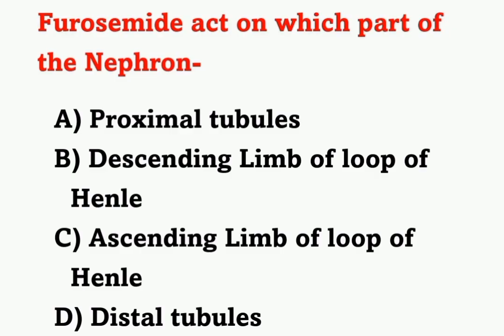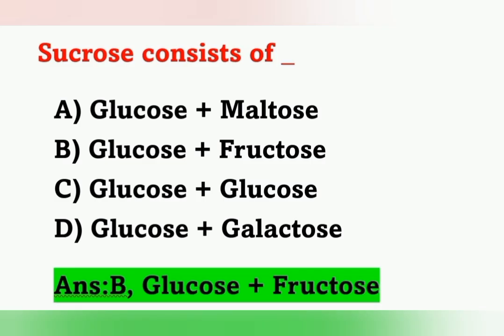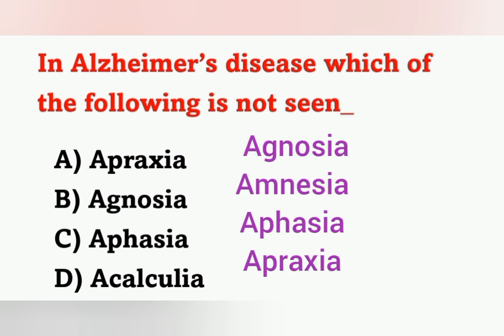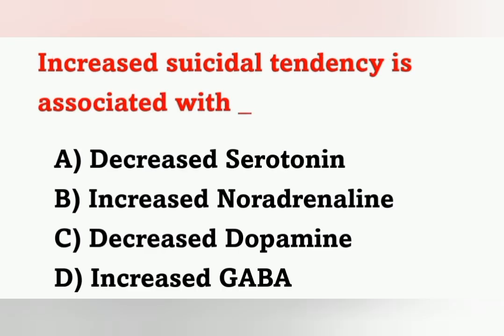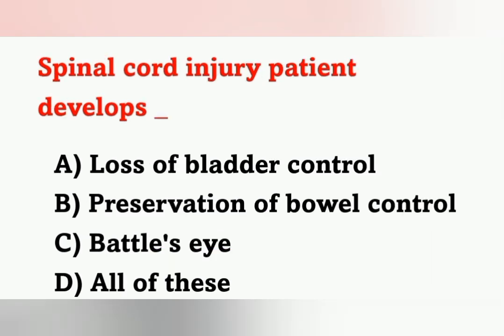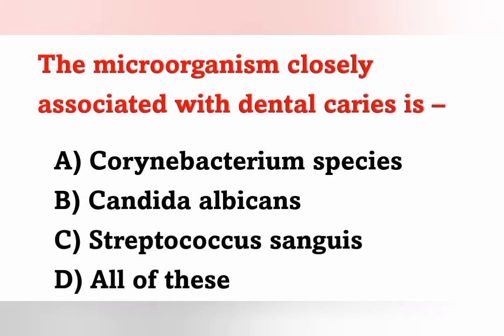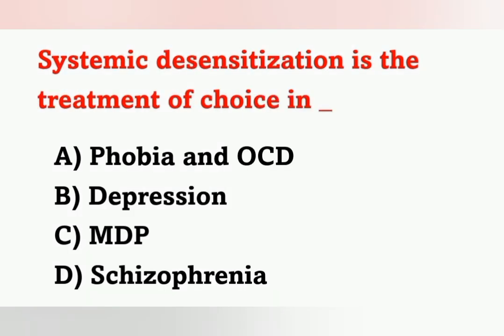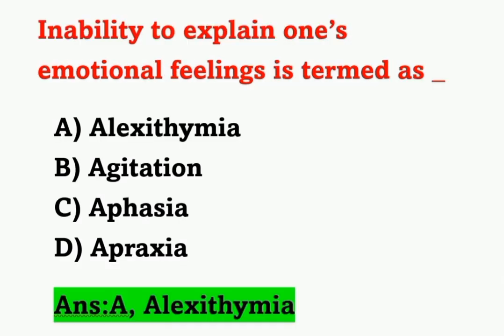ESIC/RRB Nursing Officer Exam Preparation/Special MCQ Part 30/Previous Year and Important Questions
ESIC
RRB
NVS
DME
Special MCQ Part 30